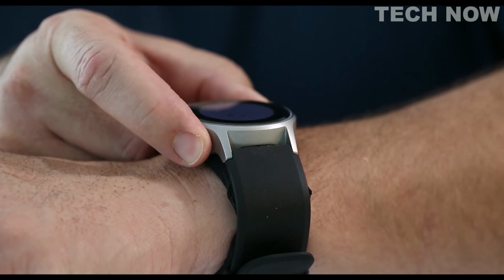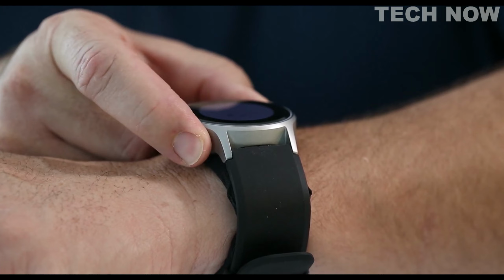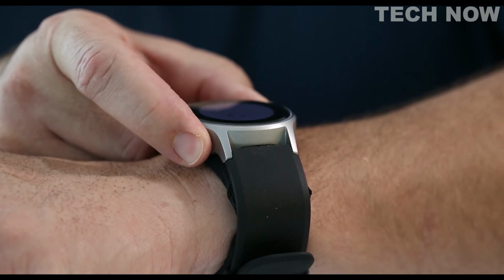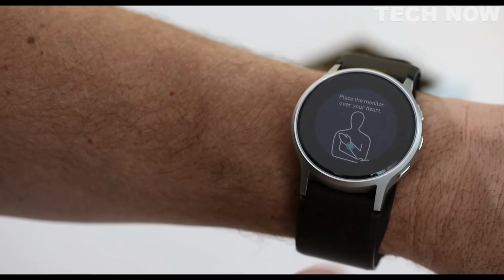TOP 5 BEST BLOOD PRESSURE MONITOR WATCHES 2024 - MEDICAL GRADE SMARTWATCH FOR HEART RATE MONITORING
0:00 ⇢ INTRO
0:35 ⇢ 1- OMRON HeartGuide Blood Pressure Watch
2:38 ⇢ 2- FITVII Slim Fitness Tracker with Blood Oxygen Blood Pressure
4:17 ⇢ 3- MorePro V19 Blood Pressure Watch and Fitness Tracker
5:36 ⇢ 4- YHE BP Doctor MED Smartwatch
7:21 ⇢ 5- Fitbit Versa 3 Blood Pressure Monitor

Queries Solved:
blood pressure smartwatch
bp monitor smart watch
smartwatch with blood pressure monitor
best blood pressure watch
best heart rate monitor watch
medical smartwatch
apple watch blood pressure
apple watch series 8 blood pressure

TOP 5 Best Medical Smart Watches For Blood Pressure & Heart Rate Monitoring
Medical grade blood pressure monitor unboxing - YHE BP Doctor MED
BP Doctor Pro Review
Best Smartwatches For Diabetes Patients In 2023
Best smartwatch To Monitor Blood Pressure In 2023
Top 5 Best Blood Pressure Watches in 2022 Reviews
Best Blood Pressure Monitor Amazon In 2023: Buying Guide

Do any smartwatches monitor blood pressure?
Which SmartWatch has ECG and blood pressure?
Which brand of BP monitor is most accurate?
Which smartwatch gives accurate blood pressure?
Is Samsung's watch blood pressure accurate?
Can Apple Watch measure blood pressure?
Does Fitbit measure blood pressure?
What is the best health monitoring watch?
Which is better Beurer or Omron?
Does Galaxy Watch 5 measure blood pressure?
Which Samsung watch measures BP?
Does the Galaxy Watch 4 measure blood pressure accurately?
Is wearable BP monitors accurate?
Does Apple Watch 4 check blood pressure?
Is The Apple Watch ECG accurate?
Can iPhone measure BP?
Can Samsung health measure blood pressure?
Does Amazfit measure blood pressure?
Which Apple Watch has ECG and BP?
Can a smartwatch detect a stroke?
Which Samsung watch is best for heart monitoring?
How accurate is Samsung ECG?
Does the Fitbit Charge 5 check blood pressure?
Is there a Fitbit that tracks blood pressure?
Do any Fitbits monitor blood pressure?
Do any Apple watches measure blood pressure?
FDA-approved blood pressure watch
Best smart watch with blood pressure and oxygen
Smart watch blood pressure accuracy
Best smartwatch for heart rate and blood pressure
Garmin blood pressure watch

OMRON HeartGuide Wrist BP Monitor: The OMRON HeartGuide is a wrist-based blood pressure monitor that allows for clinically accurate blood pressure readings in as little as 30 seconds. It features a transflective memory-in-pixel LCD display, and the device can store blood pressure measurements up to 100 times, activity measurements for up to 7 days, and sleep measurements up to 7 times. The OMRON HeartGuide can also track fitness goals and daily activity levels to promote a more active lifestyle. On the outside, the HeartGuide looks like a smartwatch, with the ability to cycle through metrics such as notifications, activity tracking, and sleep using the middle button on the side of the case. Overall, the OMRON HeartGuide provides a convenient and reliable way for users to monitor their blood pressure and promote a healthy lifestyle.

BP Doctor PRO: The BP Doctor Pro is a smartwatch that boasts impressive hardware, with a solid and well-made stainless steel case and an oval-shaped 1.41-inch AMOLED screen display. The device is able to measure blood pressure, which is a rare and important feature for a smartwatch, but the overall user experience is patchy and struggles to match up to its rivals in other areas. In addition to measuring blood pressure, the BP Doctor Pro also tracks sleep patterns and daily activity levels. Overall, the BP Doctor Pro is a unique smartwatch with some impressive features, but it may not be the best option for users looking for a well-rounded smartwatch experience.